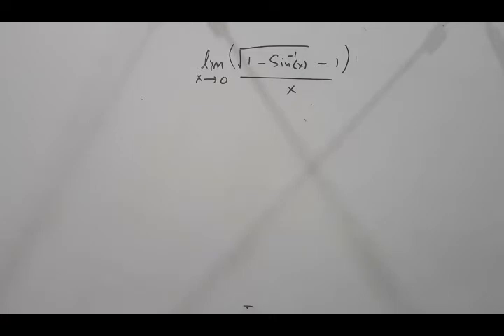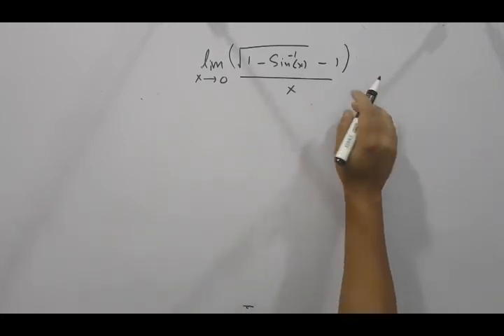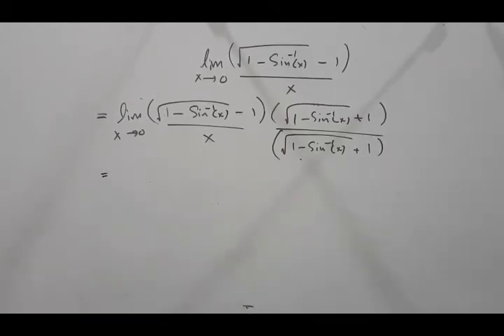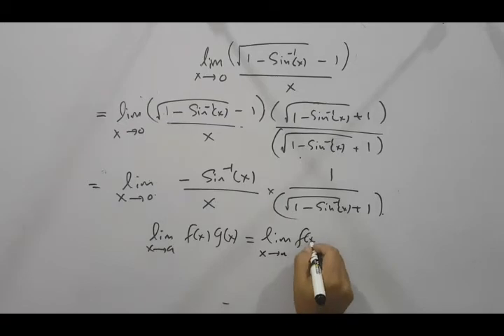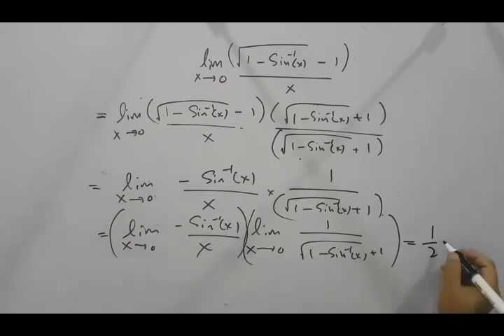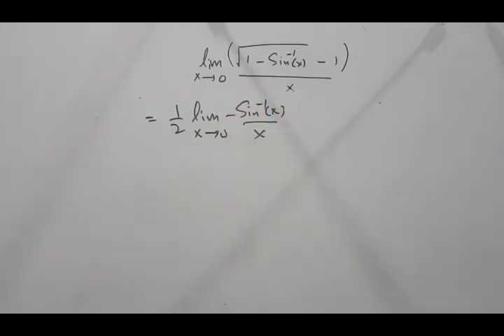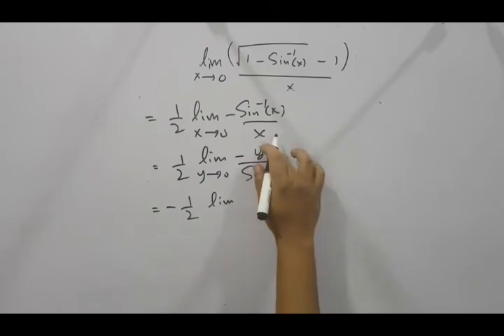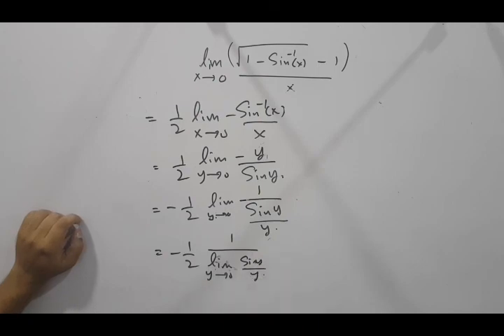Evaluation of a limit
Common mistakes studentස් do are addressed in this video. Step by step evaluation of a limit is required to get full marks.